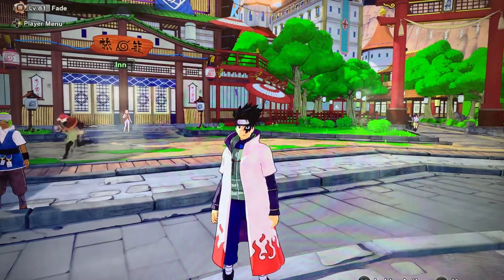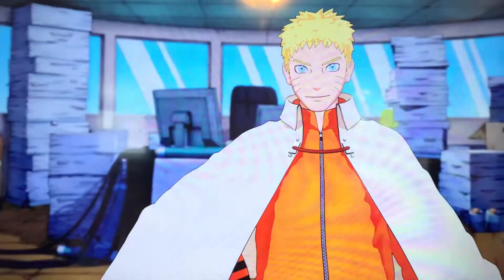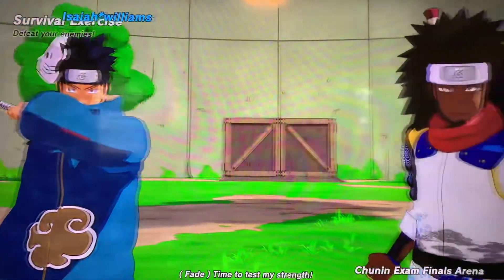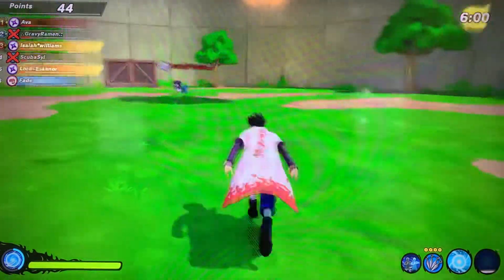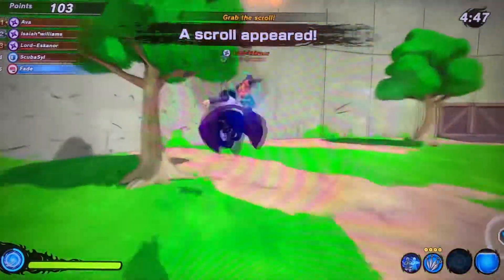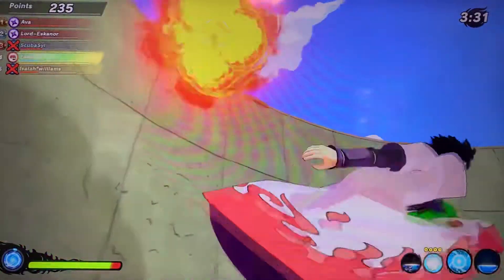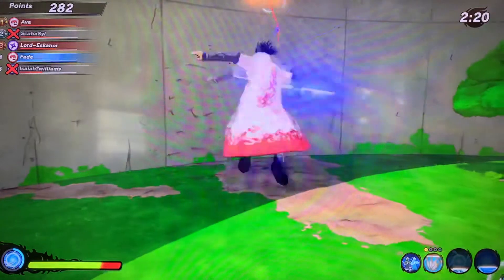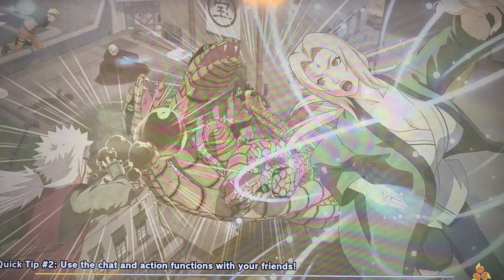Using Rasengan only in Naruto to Boruto Shinobi Striker